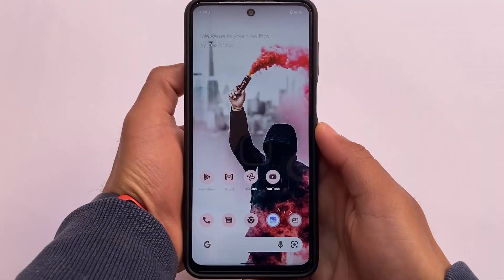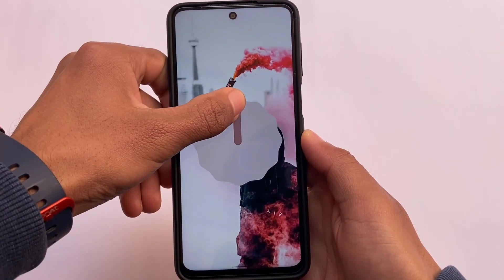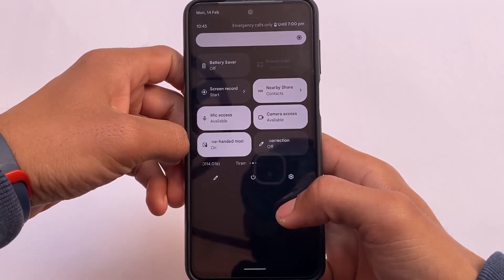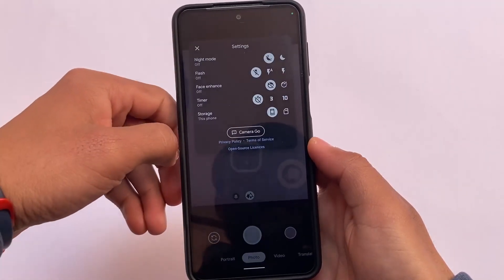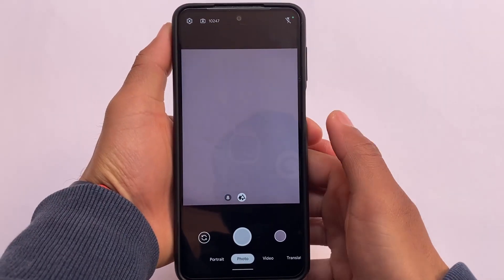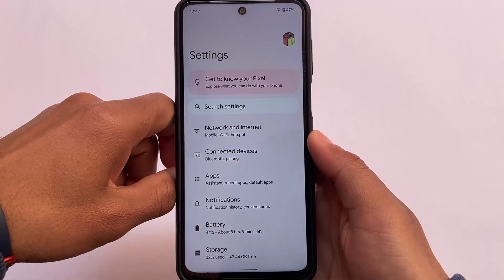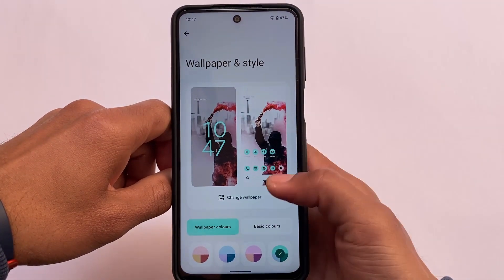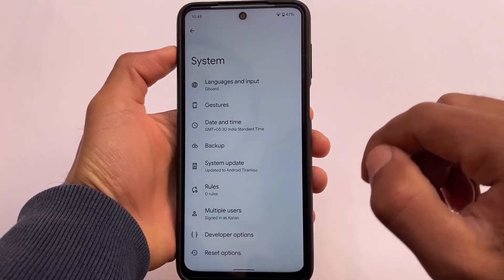Android 13 Developer Preview 1 - Redmi Note 9s/Pro/Pro Max/Poco M2 Pro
Hey guys, What's Up? Everything is good I Hope. In this video, I'm gonna show you " Android 13 Developer Preview 1 - Redmi Note 9s/Pro/Pro Max/Poco M2 Pro ". Make Sure to watch this video till the end to understand everything.